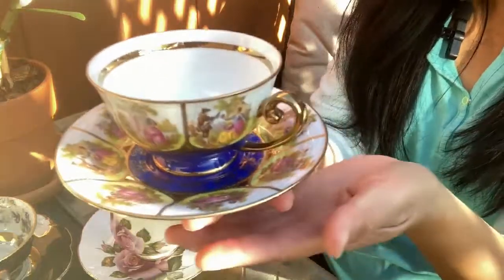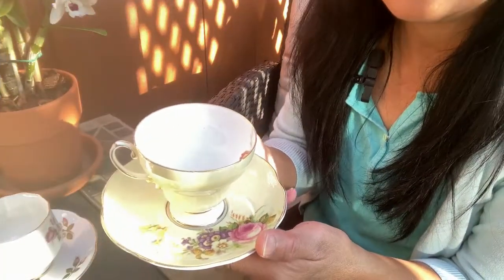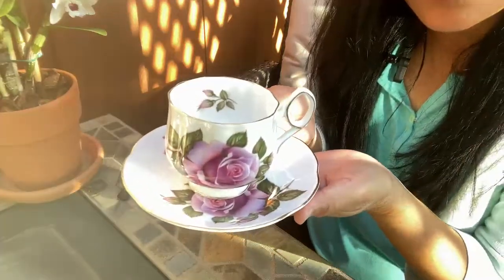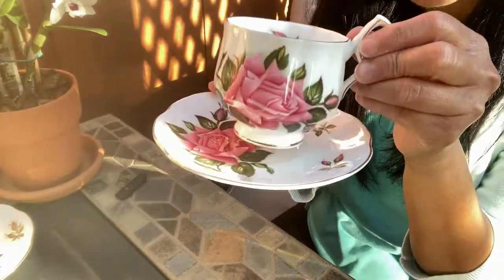My Teacup Collection! New Addition! 🌸💐🌼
Besides flowers and gardening, one of my hobby is collecting vintage Teacups.  Here are some new addition to my collection! Enjoy!